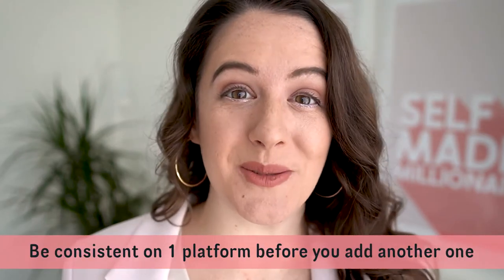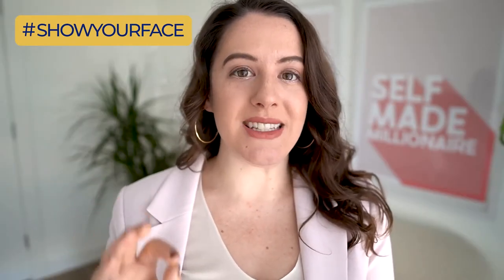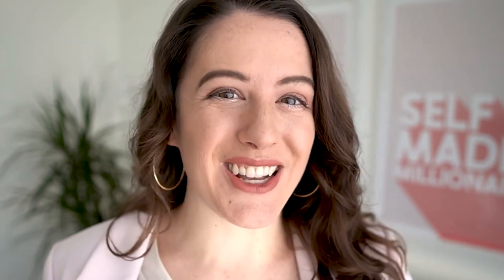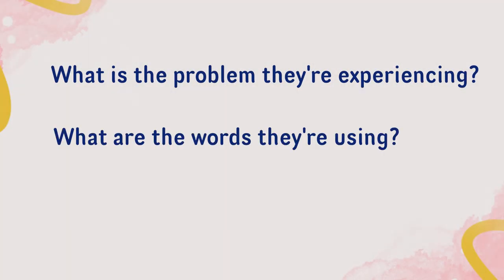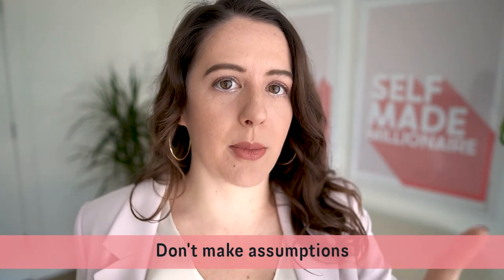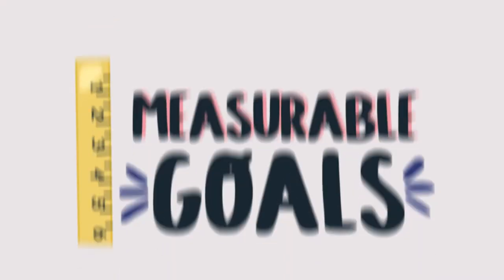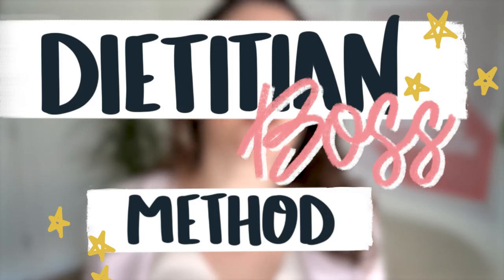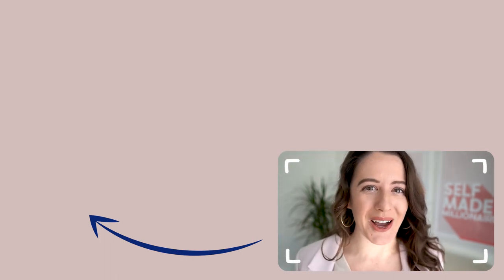5 Ways to Make Money Online from your Nutrition Business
You can start your online nutrition business AND start to make money online. It comes down to understanding what steps you need to take to achieve your nutrition business goals.

In today's video, I'm sharing 5 ways to make money online from your nutrition business. If you're ready to start implementing your goals, so you can money online, but you'd like a little extra support. Then, I strongly encourage you to check out our Dietitian Boss program. We'll provide the support you need to get started with your nutrition business and making money!

00:00- Show Your Face
2:39- Set Realistic Goals
4:38- Market Your Business
6:04- Networking
9:01- Market Research

❓❓Have additional question? Leave them in the comments below, I'd love to chat!